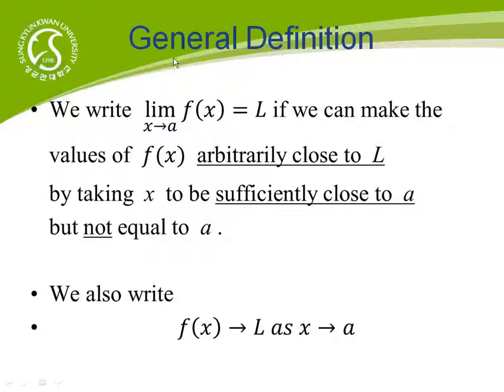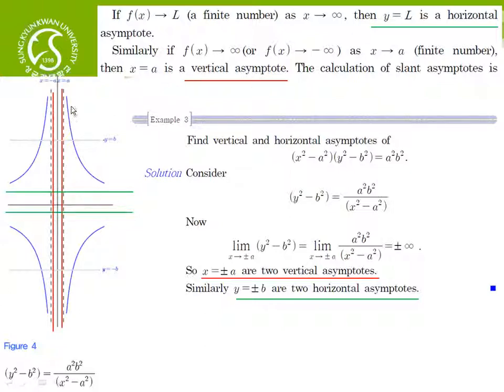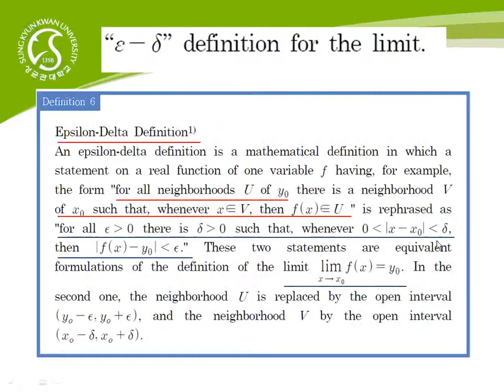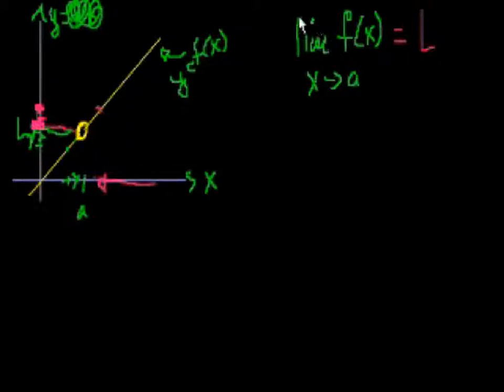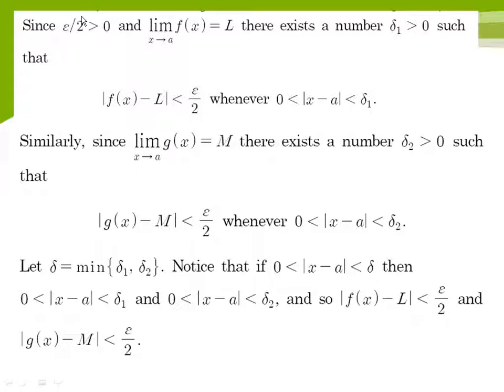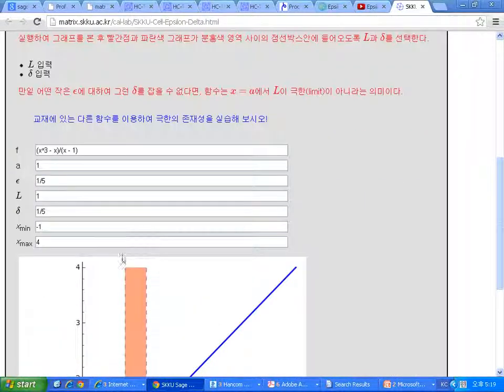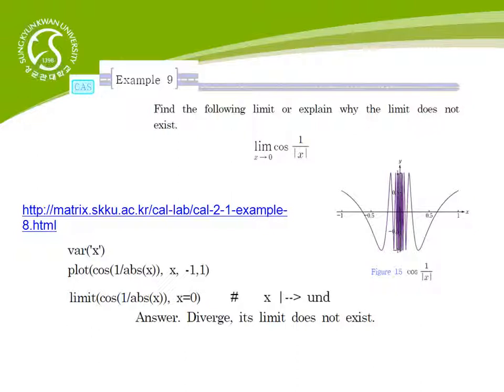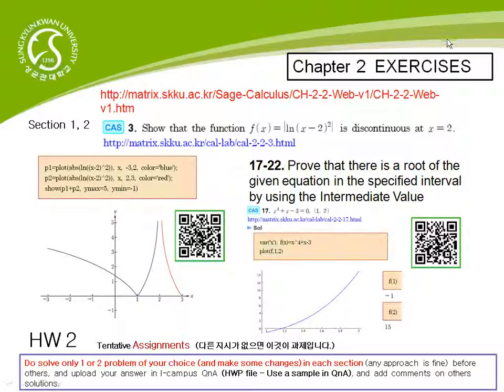성균관대 미적분학 with Sage Sec-2-1 Limits of functions SGLee